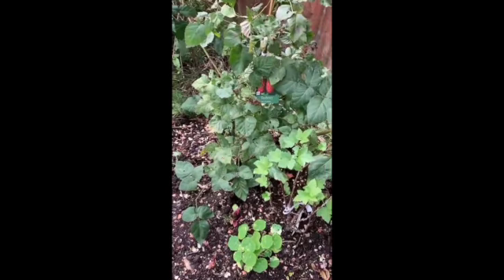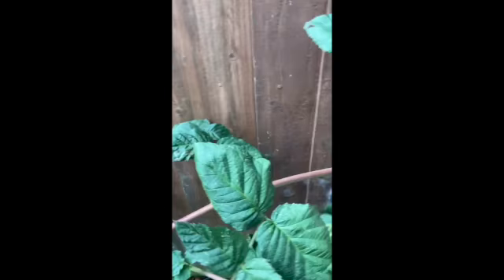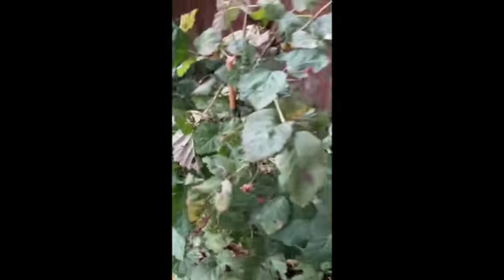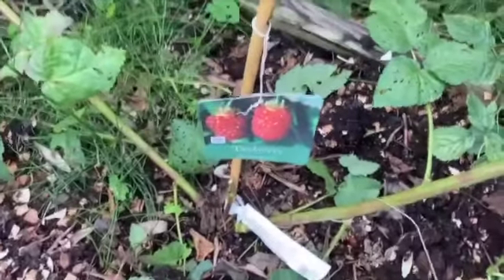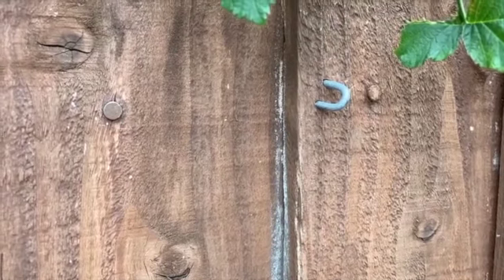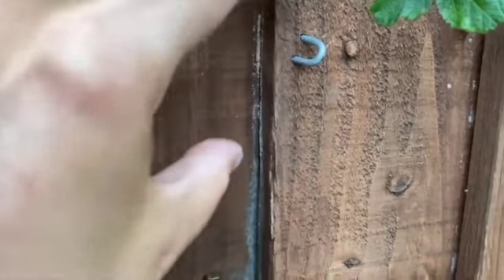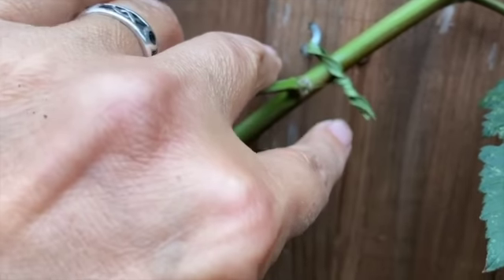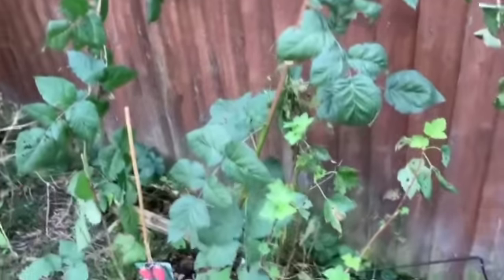18 Pruning a tayberry SD 480p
Pruning a tayberry, loganberry and some blackberries